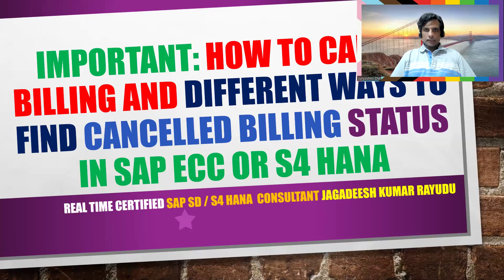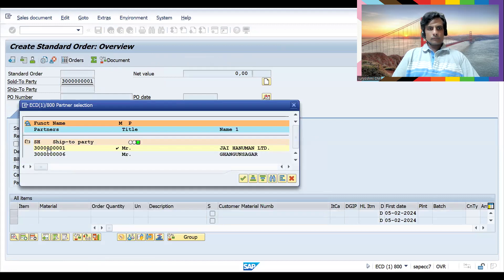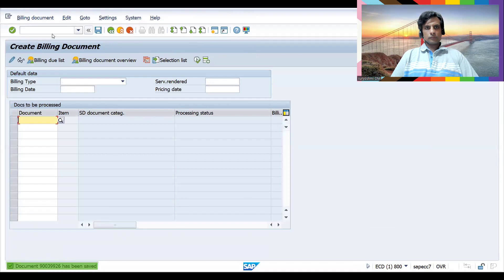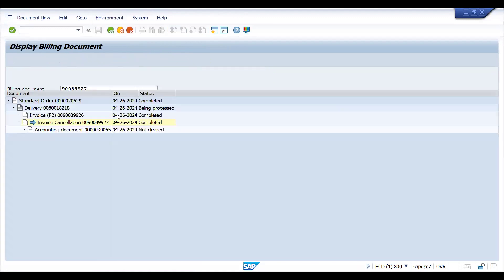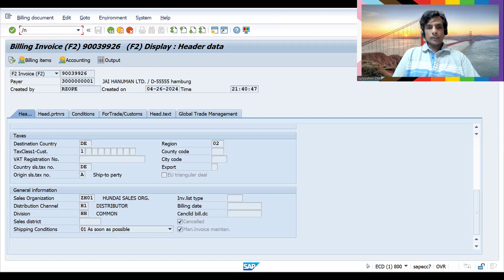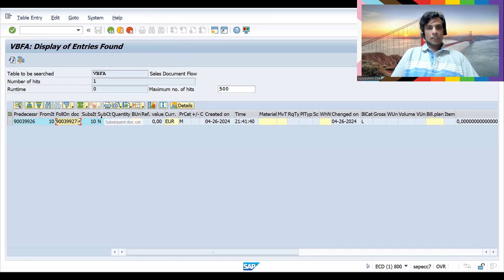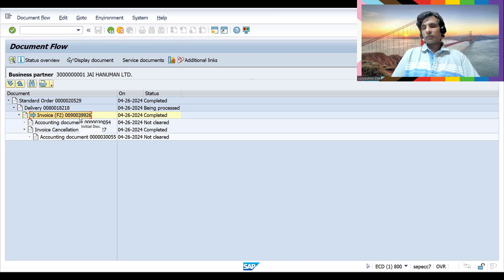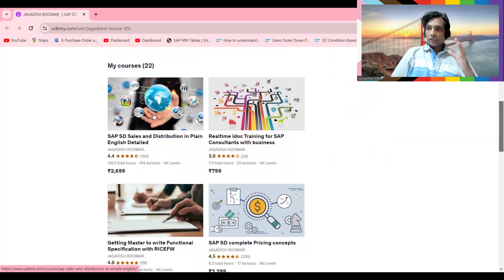Important how to cancel billing and different ways to find cancelled billing status in sap ecc or s4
Best book for sap sd: